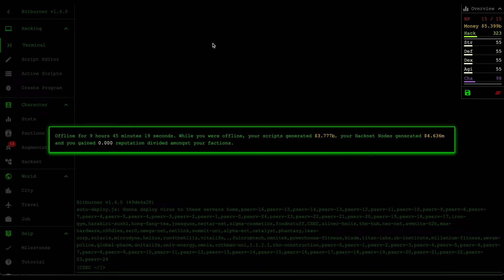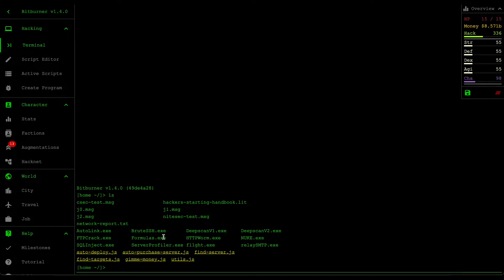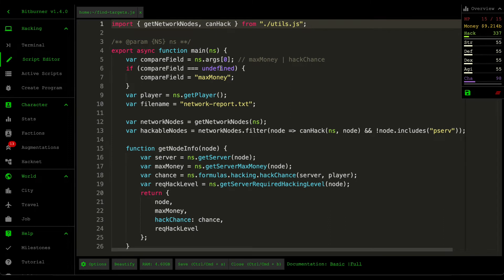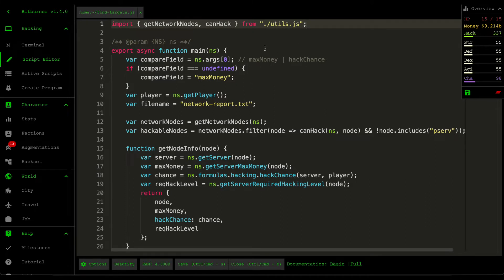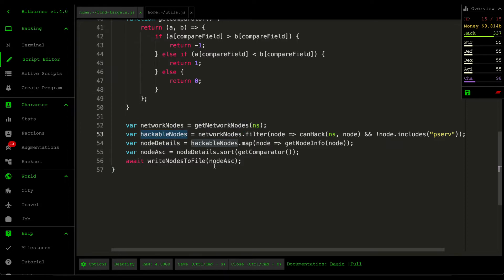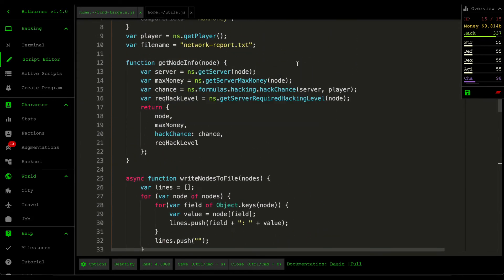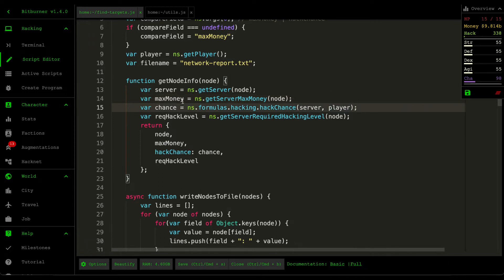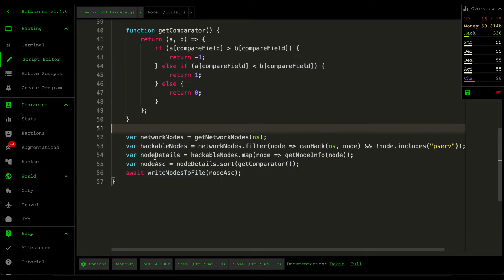Analyse your network for your next target server - Bitburner #4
In this playthrough, I finally got my hands on the amazing Formula.exe script. I walk you through how to generate a report that suggests your new hacking targets and show you an alert so you can access reports better. I also talk about comparators, alerts, toasts and more.